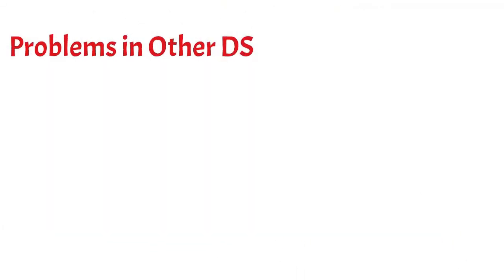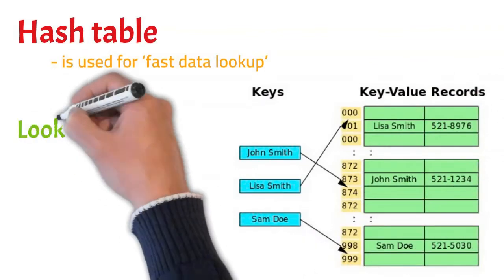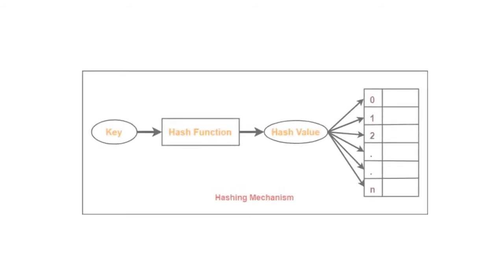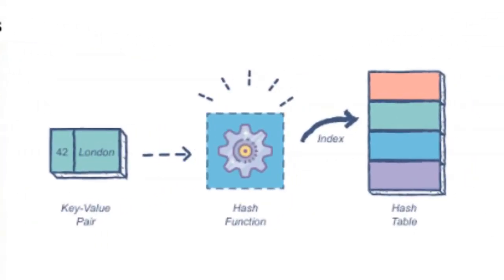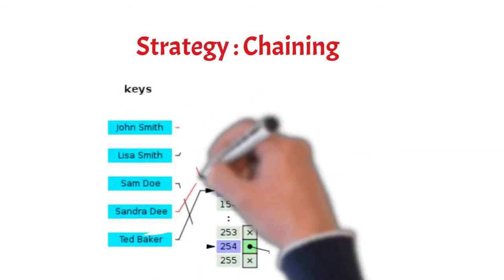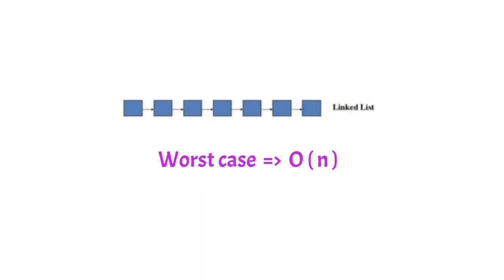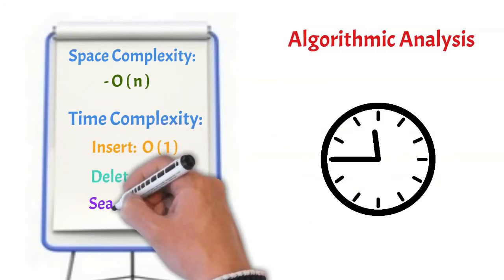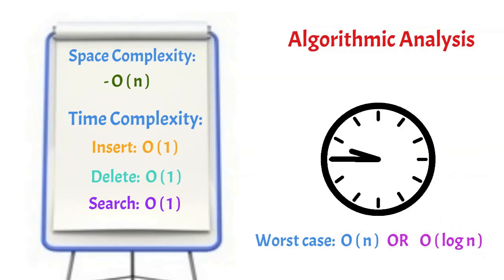Data Structures: Hash table - Explained with sample and usage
In this video, we are going to learn about Hash table data structure.

About TECHJEDI

Never miss out on our exclusive videos to help boost your coding career!